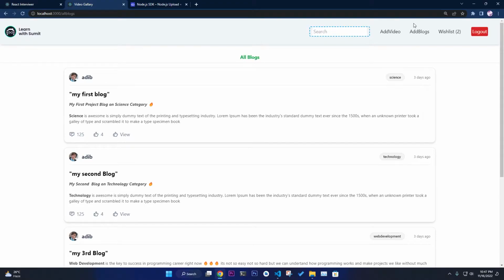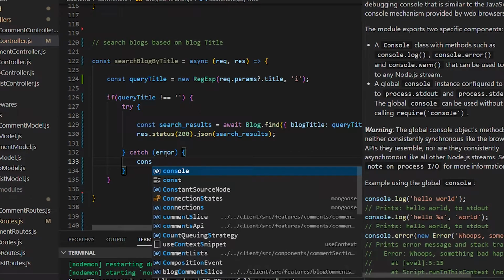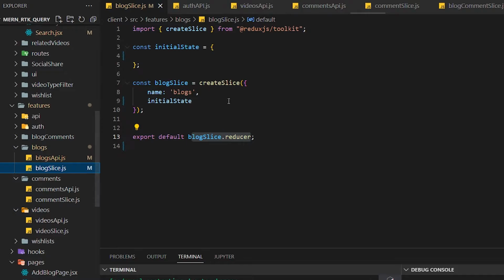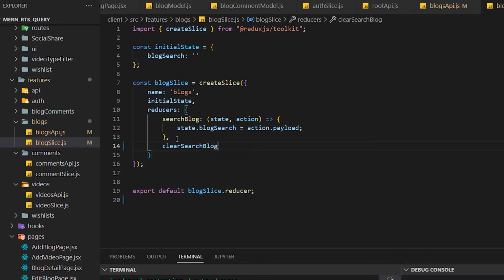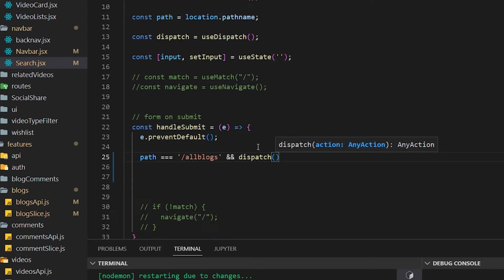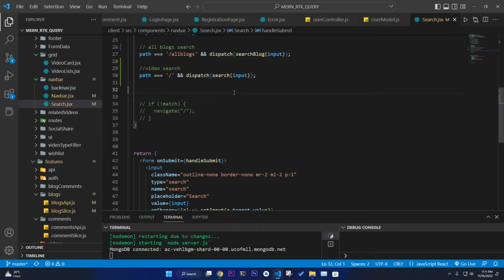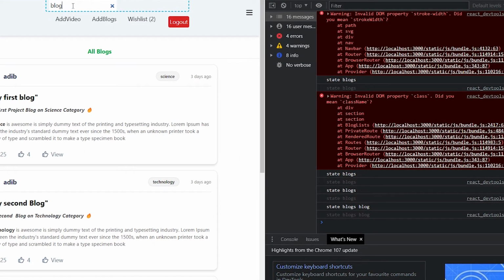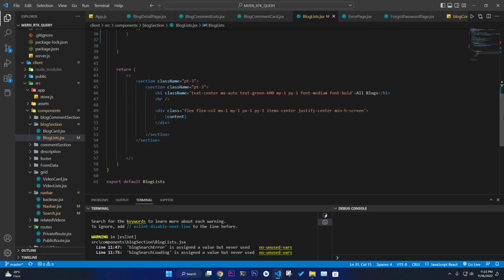MERN Full Stack Search Feature Implementation Using RTK Query & Redux Toolkit | Nodejs + ReactJS 🔥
Implement Search Feature on MERN Stack Project using Redux Toolkit and RTK Query To Search Data From backend Nodejs API & Manage State in Frontend.